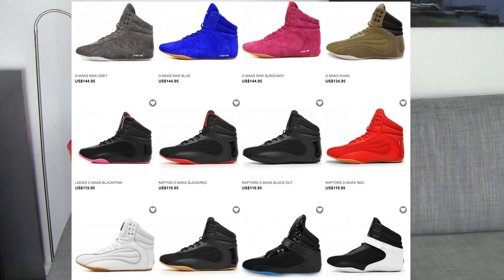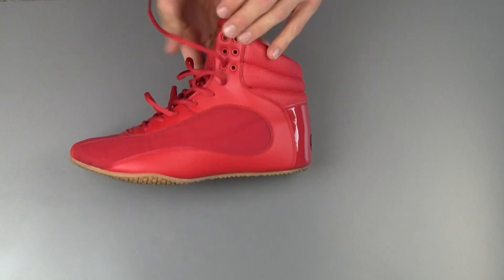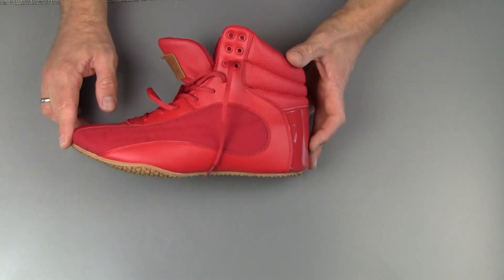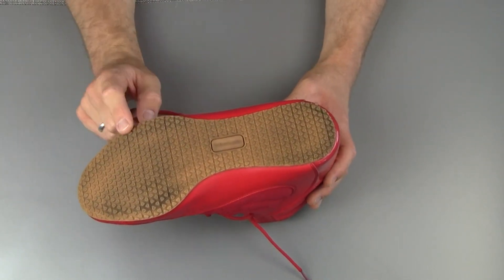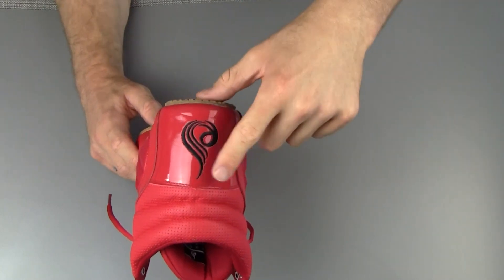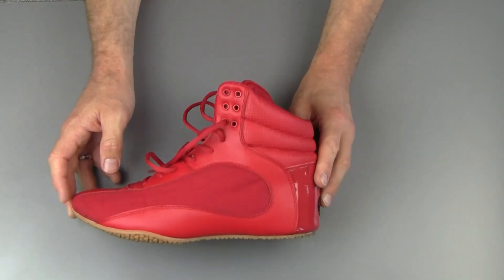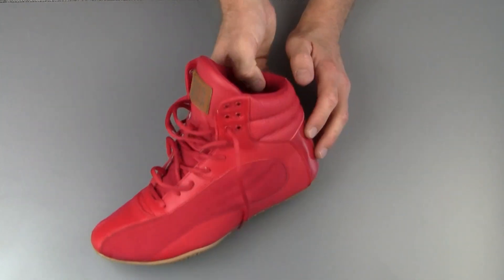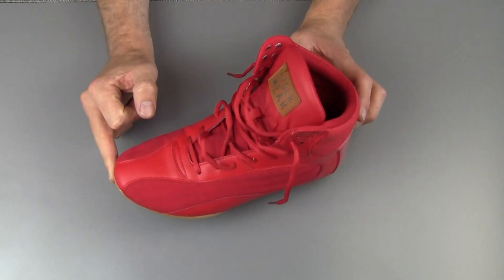RYDERWEAR Raptors D-Maks Red review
if you take your lifting serious, you are going to want some serious footwear. These lifting shoes slash gymshoes are not for your average gym-goer, but more for the dedicated few. Very nice though and certainly worth considering.